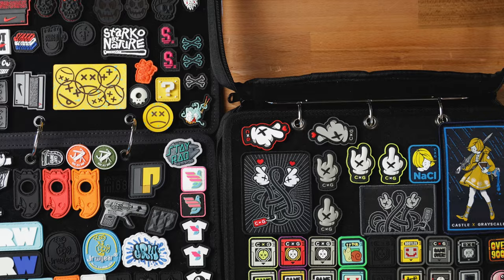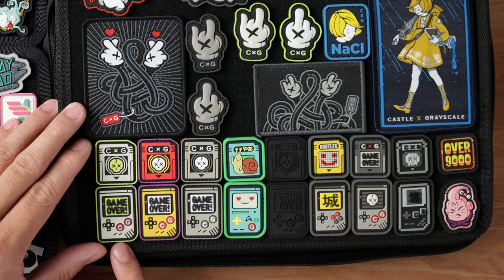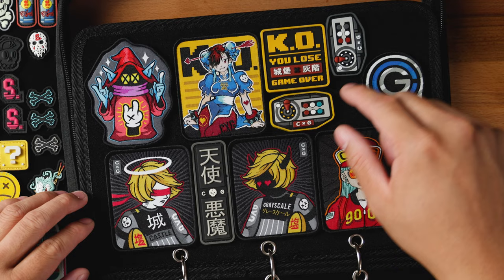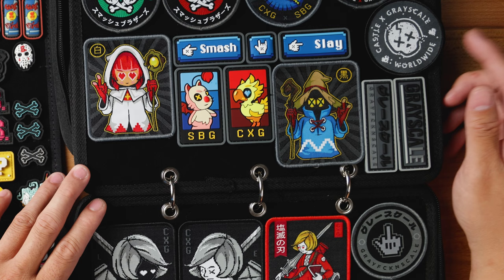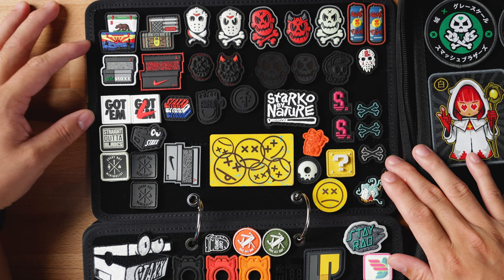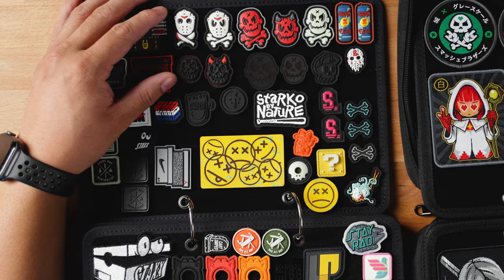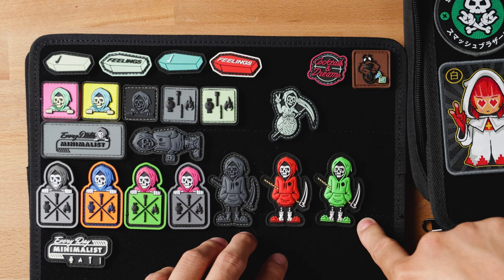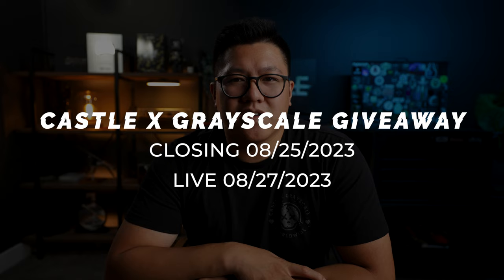My Brother's INSANE $3,000+ PATCH COLLECTION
Today, we're presenting Baylan's first ever video. This is highlighting his entire patch collection... AND ITS HUGE. Wanna see more of him?

GIVEAWAY DETAILS: CLOSING 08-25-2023 and announcing winners LIVE on 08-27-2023! GOOD LUCK!